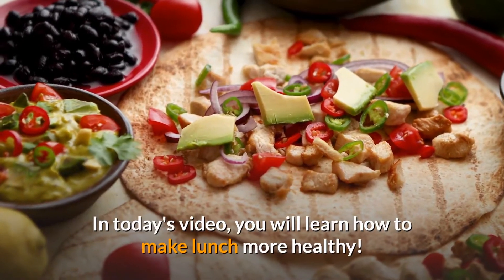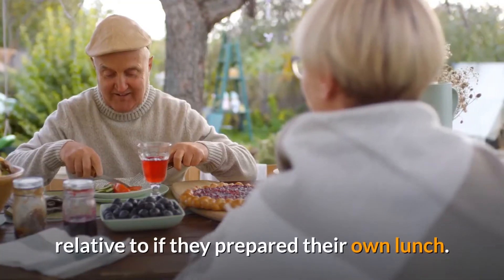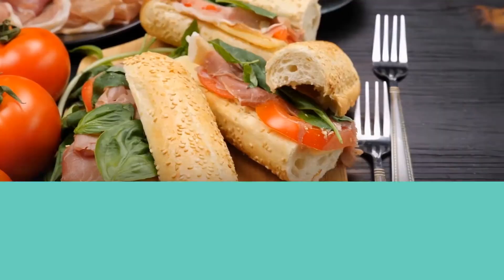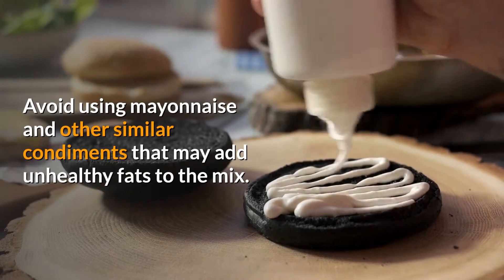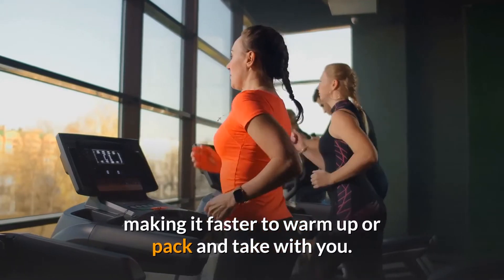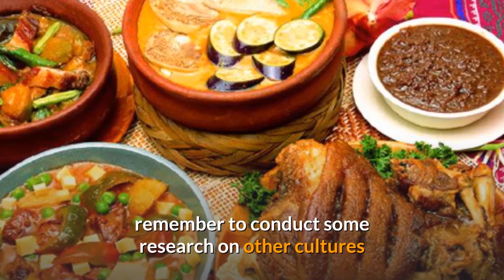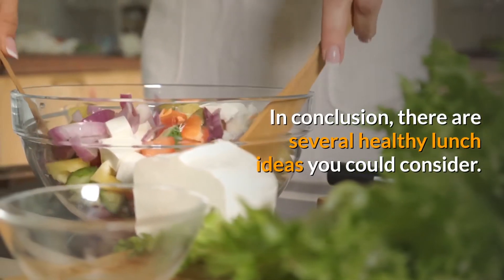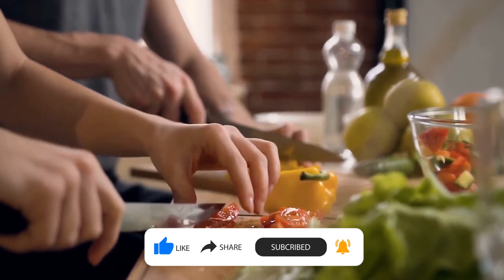Easy Healthy Lunch Ideas at home! I Healthy Lunch Ideas I how to make healthy lunch ideas at home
In today's video, you will see the best ideas to make lunch more healthy, tasty, and easy.

Most people are content with eating out for lunch, the truth is that some of these meals rarely qualify as a healthy lunch.

Did you know that the problem with eating out is that you are never really sure of everything that goes into what you order? Did you know that?

But, now, let's see some nice ideas that you can do to get a healthy, tasty lunch, you should consider:

0:00 - Intro
0:52 - The Classic Sandwich
1:28 - Soap And Vegetarian Dishes
1:56 - Supplemental Lunch Items

Add these healthy ideas to your daily lunch routine and share your experience with us.